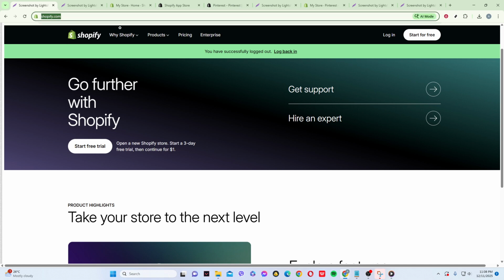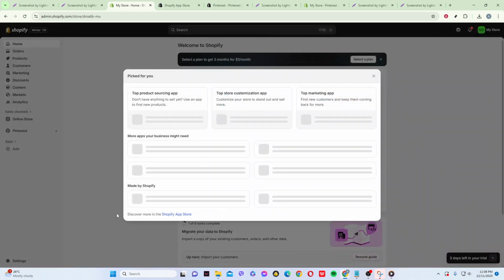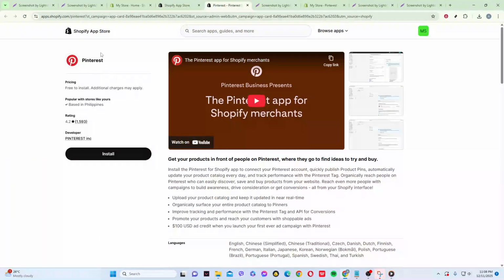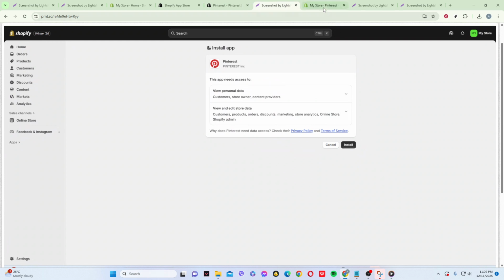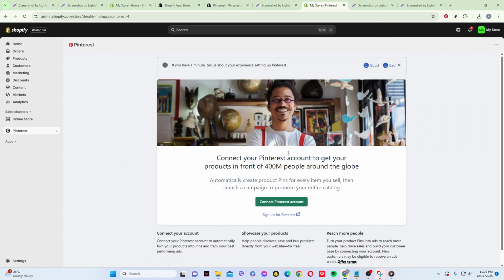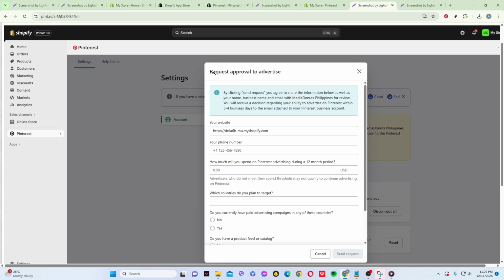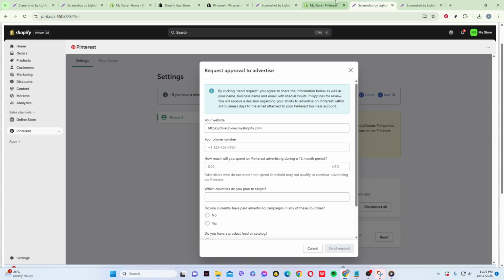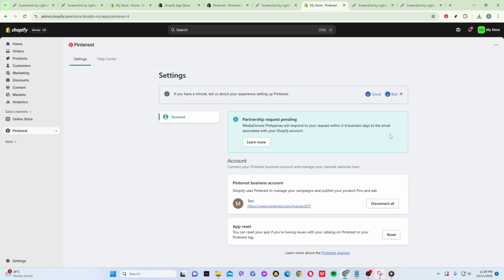How to Connect Pinterest to Shopify 2026 (Pinterest Shopify Automation)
how to connect Pinterest to Shopify so your products automatically appear on Pinterest Shopping, Rich Pins, and Buyable surfaces. This tutorial walks through installing the Pinterest app, verifying your domain, and syncing your product catalog.

In this Shopify + Pinterest setup tutorial, you’ll learn:

How to install the Pinterest app from the Shopify App Store

How to connect your Pinterest Business account

How to verify your Shopify domain inside Pinterest

How to sync your Shopify product catalog automatically

How to fix common approval issues & product feed errors

Connecting Pinterest to Shopify is ideal for eCommerce owners, dropshippers, fashion boutiques, lifestyle brands & creators, helping you reach buyers earlier in their shopping journey.